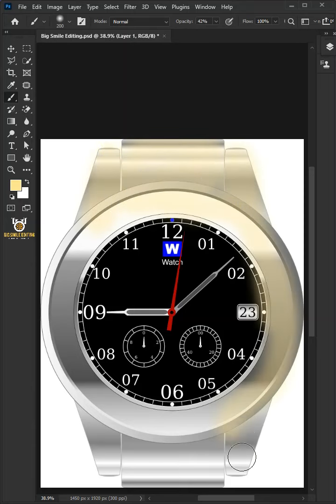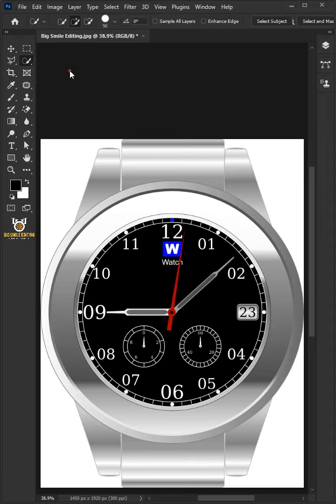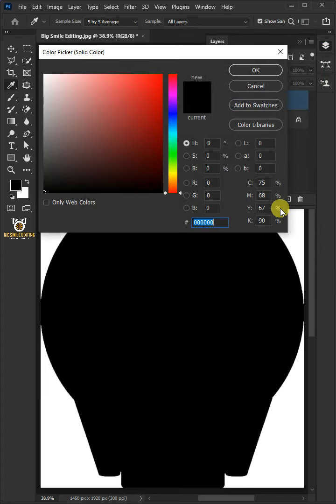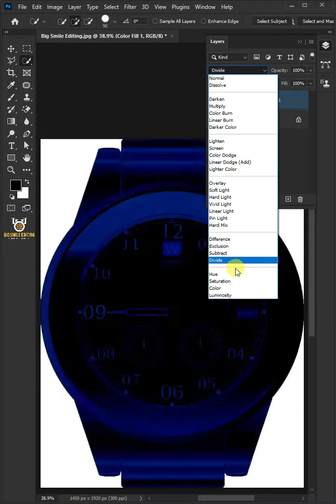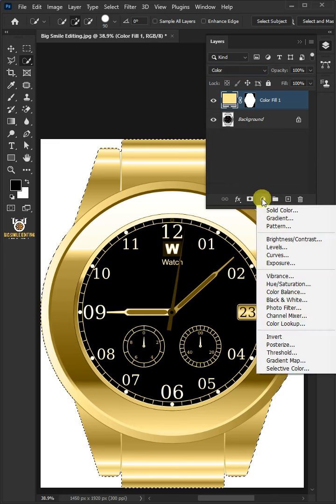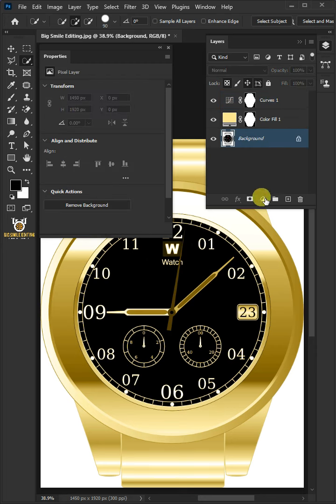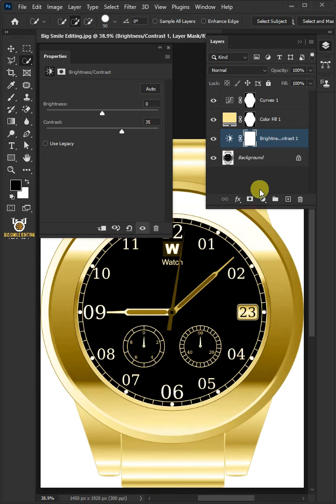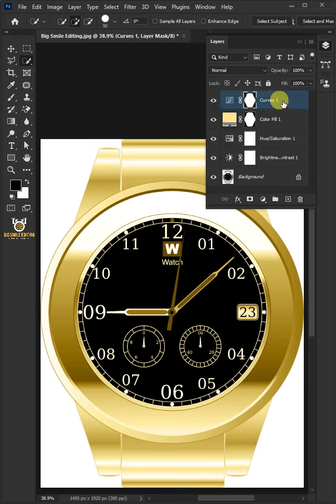Change Objects Gold - Photoshop Tutorial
I'm going to show you how to Change Objects Gold in Adobe Photoshop